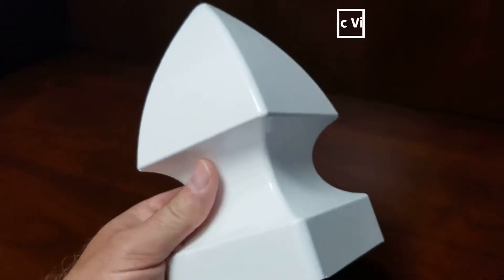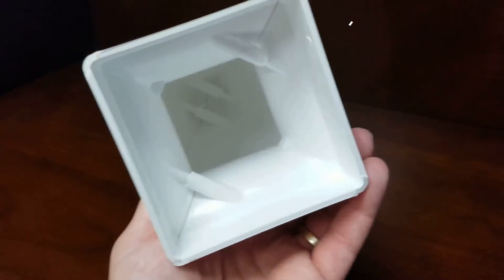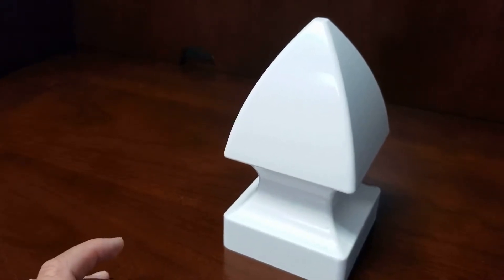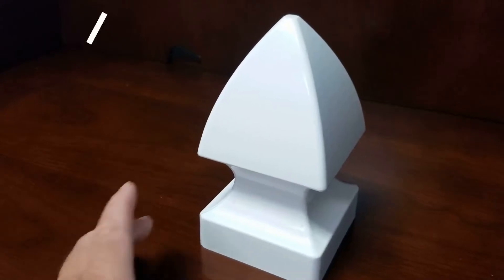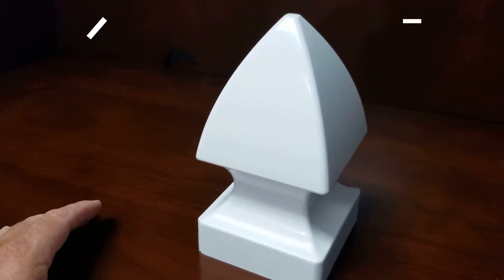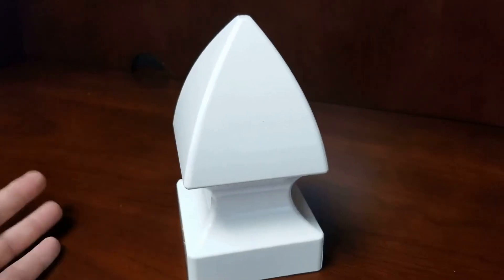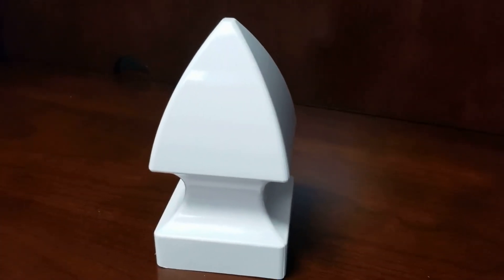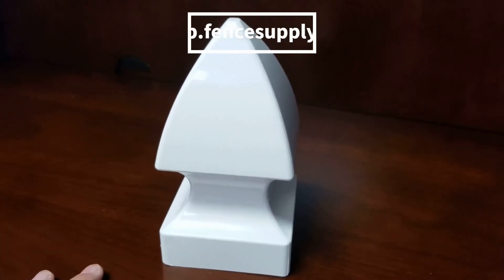3.5 inch Gothic Cap LMT 1002 ‐ Fence Supply Online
A French Gothic Vinyl cap remains one of the most popular caps for vinyl fence post. This video shows a 3 1/2" cap that is almost 5 inches tall and makes the vinyl fence look GREAT!